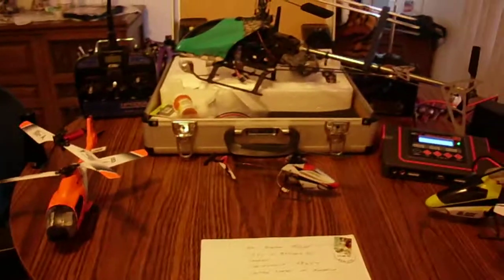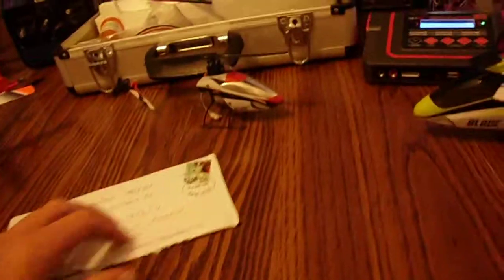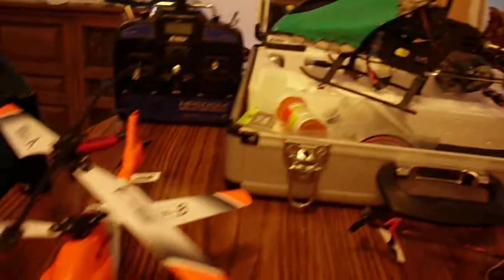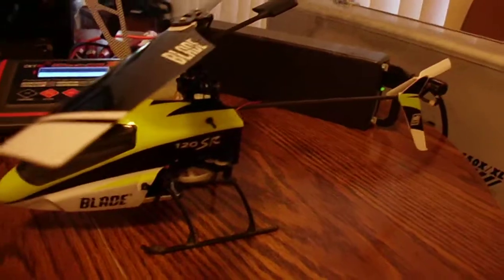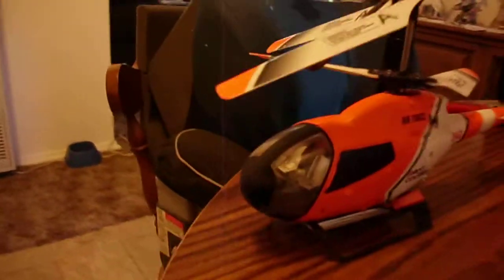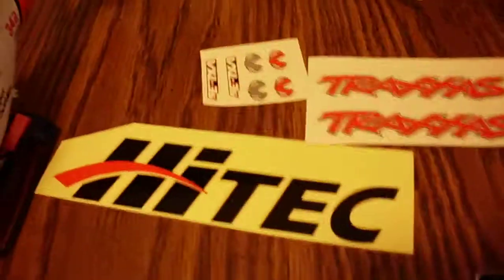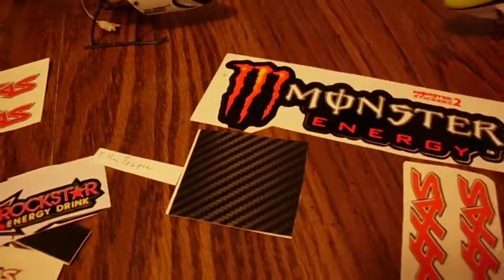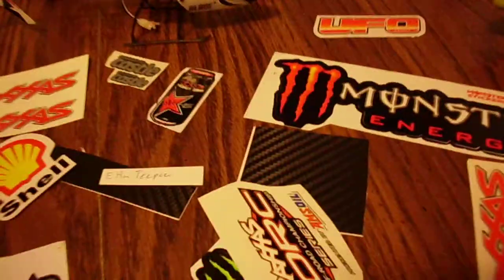Guess what I got in the snail mail?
Just a short vid for the guys that participated in the sticker giveaway that ausmonster17 sponsored on his channel.
I am pleased to say there are some neat stickers, and am happy to have won.
I will grab some that I have here and get a drawing going.
Can't say what I'll find but it's really about paying forward to the hobby rather than winning or losing.
Cheers to ausmonster17, thanks mate!